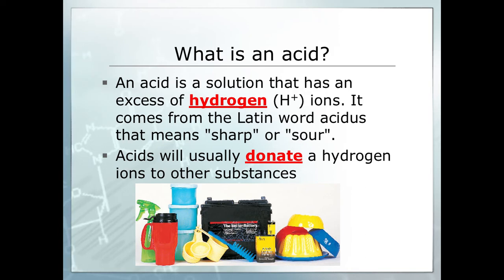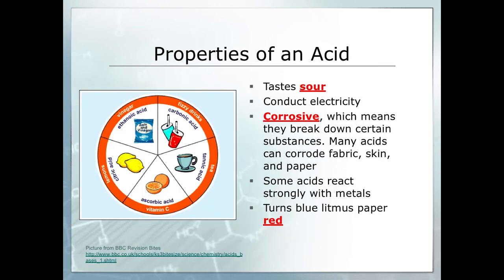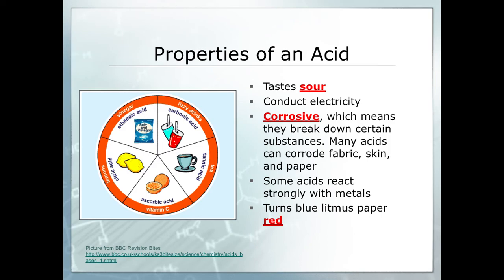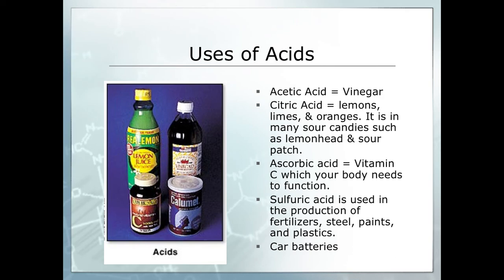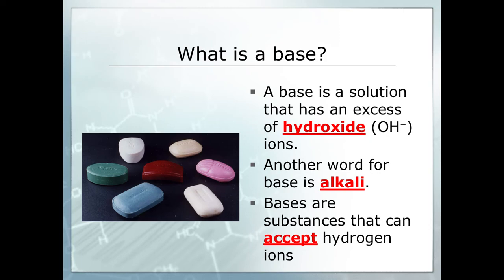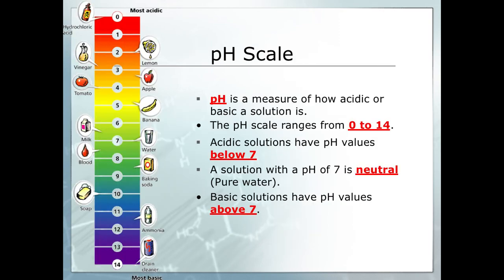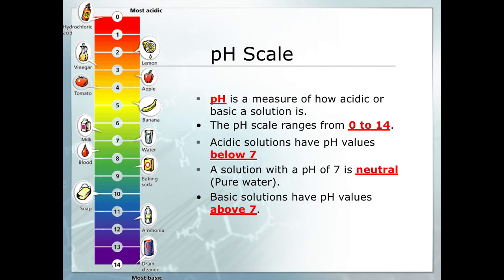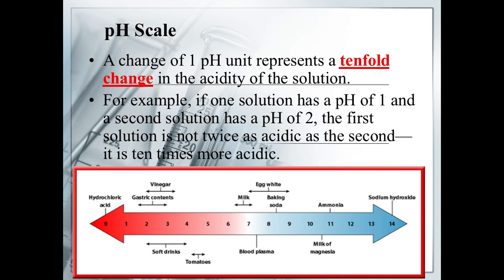Acids and Bases Notes